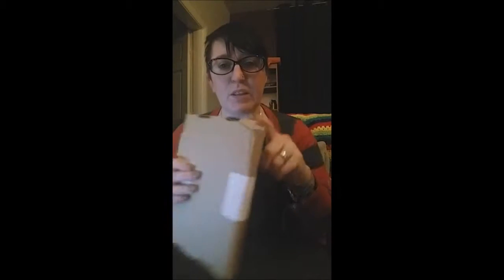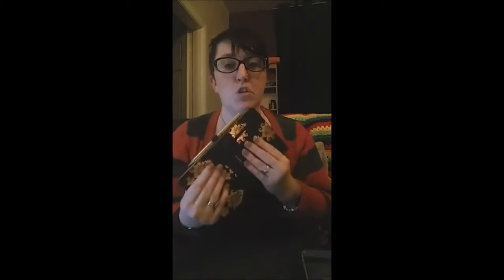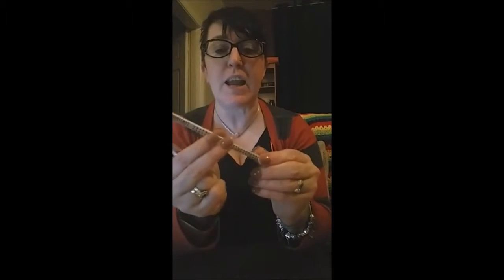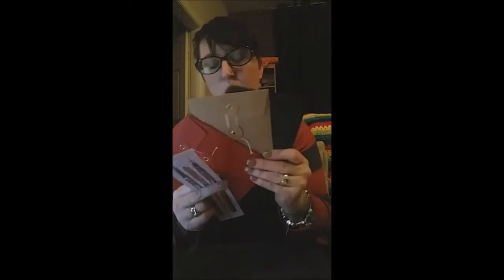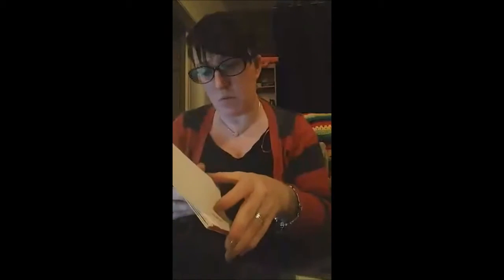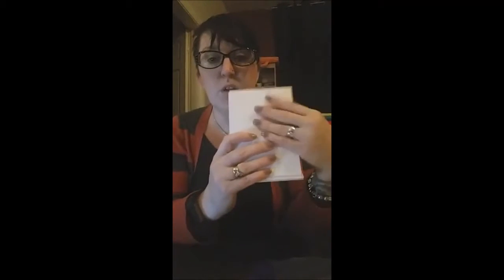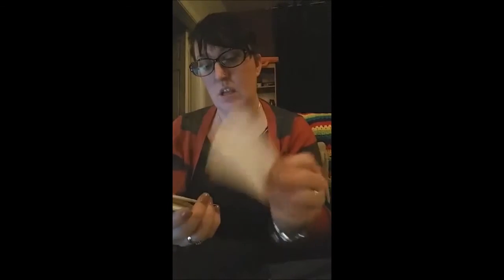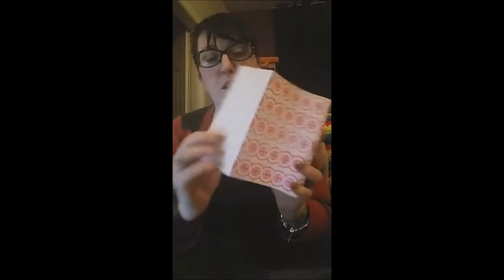Spotlight Stationery : Letterpress Unboxing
► I unboxed the Stationery Spotlight Letterpress box (their February subscription box) and provided my thoughts!